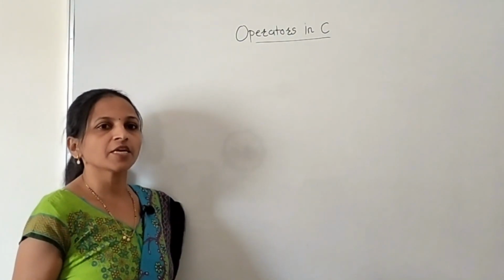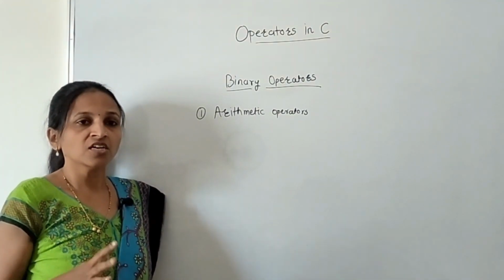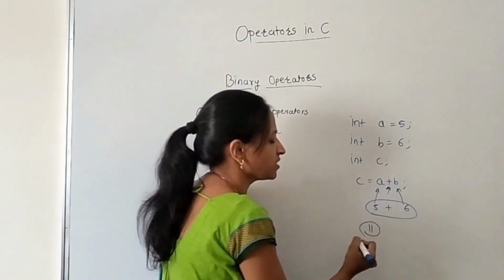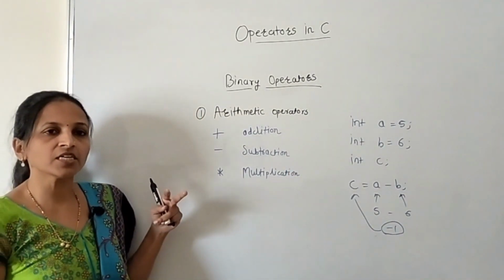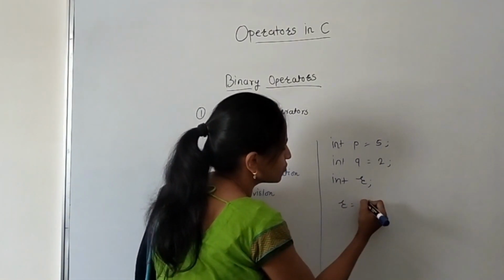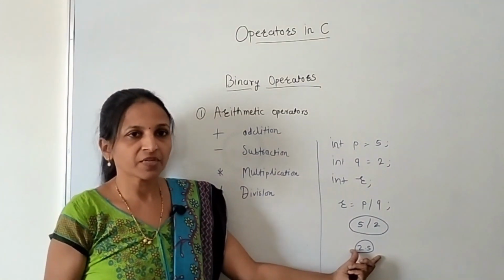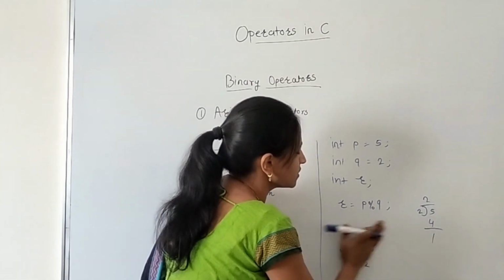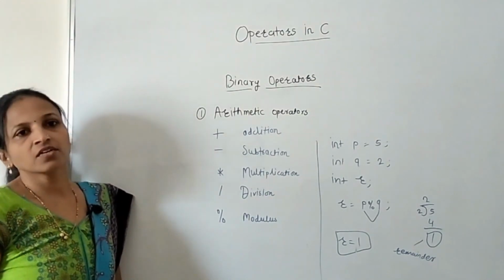C_10 Arithmetic Operators In C Language | eLogic Classes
Fundamentals of arithmetic operators in C language are explained in this video. Learn how to effectively use and apply arithmetic operators in your code. Covering addition, subtraction, multiplication, division, and more.

Keep Learning!